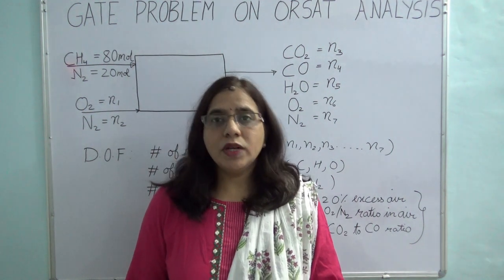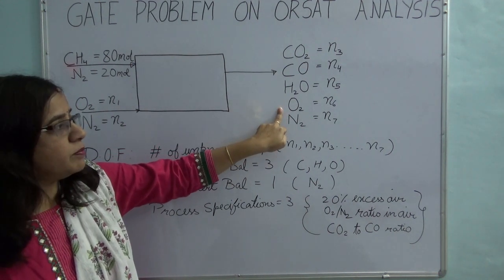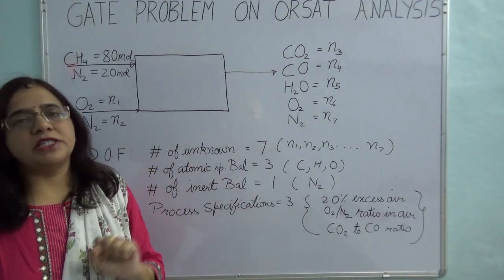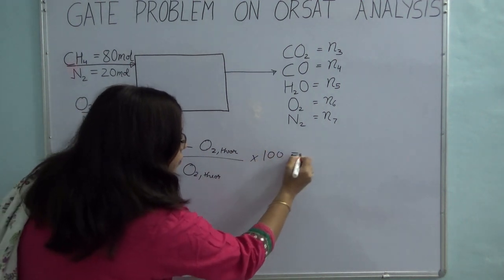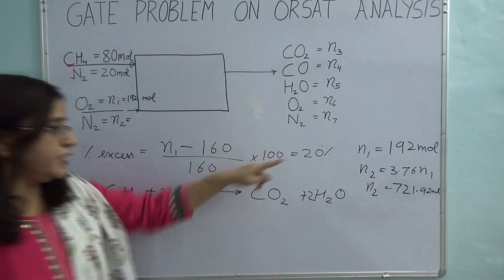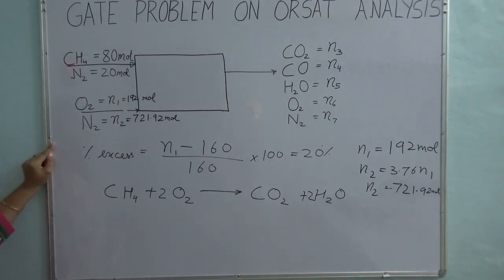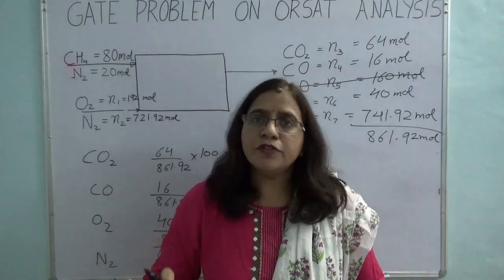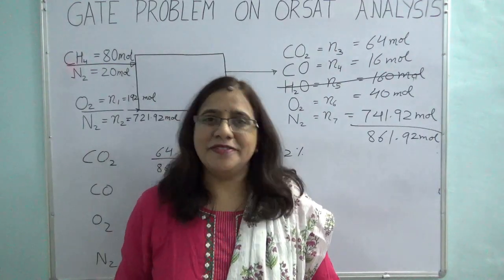Lecture 36 GATE Problem on ORSAT Analysis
Problem Statement: A sample of natural gas containing 80% methane and the rest Nitrogen is burnt with 20% excess air. With 80% of the combustibles producing carbon dioxide and the remaining going to carbon monoxide, find the ORSAT analysis in volume percentage.
This video explains a problem on combustion which appeared in GATE 2003. Natural gas containing methane burns in excess of air to produce both carbon dioxide and carbon monoxide. one has to calculate the percentage composition of flue gas on dry basis i.e ORSAT analysis. This problem has been done here using Atomic species/elemental Balance. Degree of Freedom for the process is calculated to be zero and the problem is completely specified. For a basis of 100 mol of natural gas, amount of combustion products formed are calculated. The problem has been solved in a very simple manner.